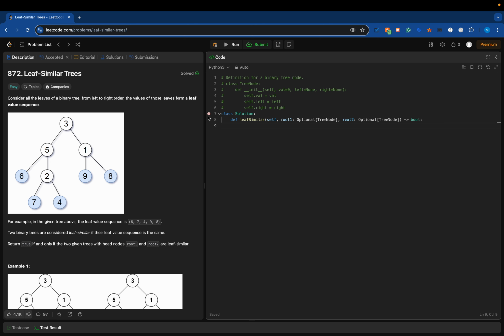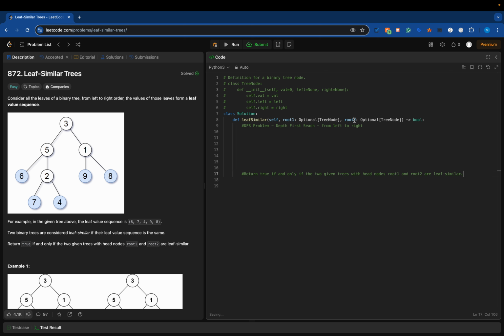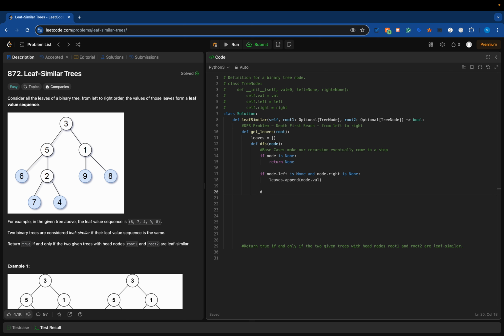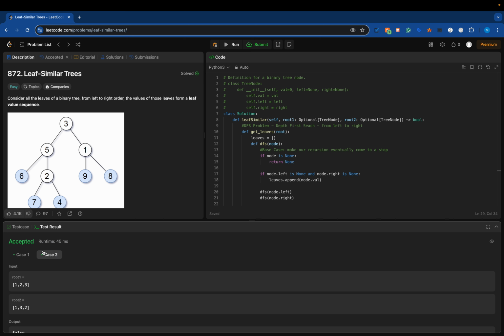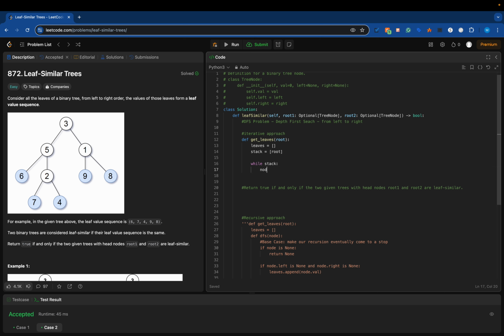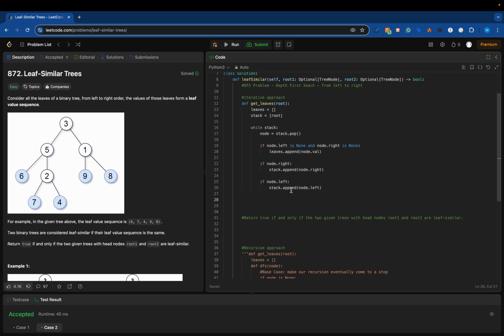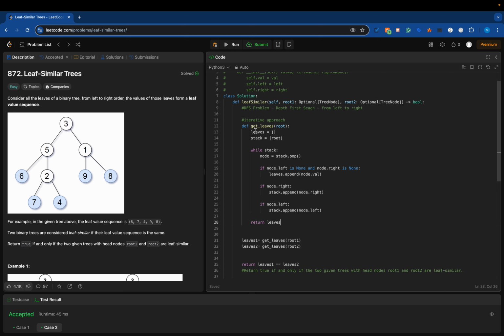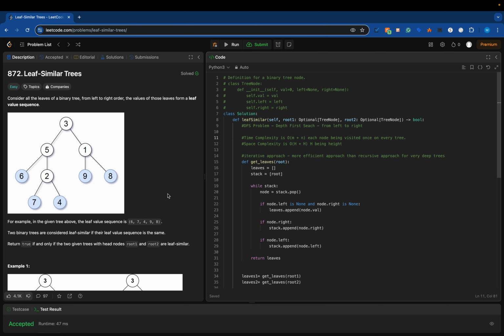872. Leaf-Similar Trees | LeetCode Using Python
In this video, I demonstrate how to determine if two binary trees are leaf-similar by collecting and comparing their leaf sequences. Using both iterative and recursive methods, I provide solutions with explanations on handling tree traversal and leaf comparison efficiently.